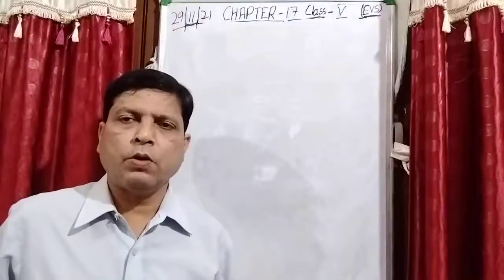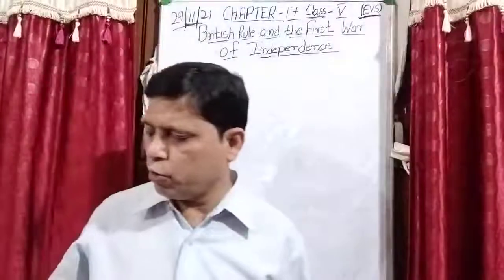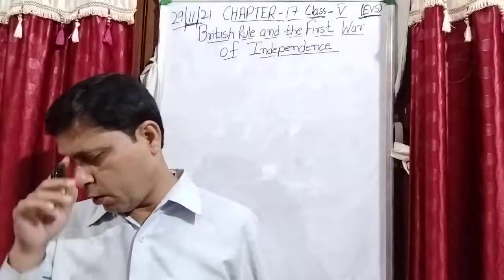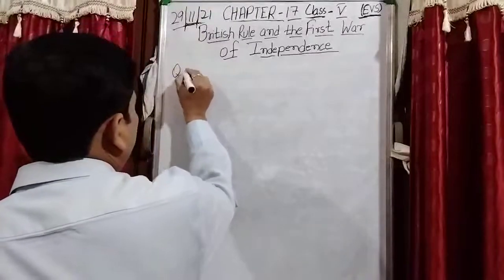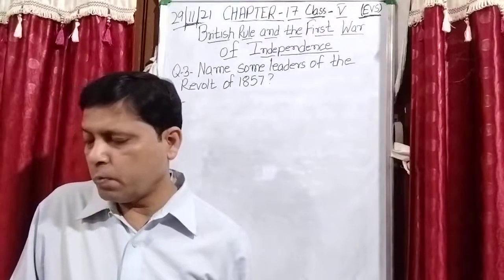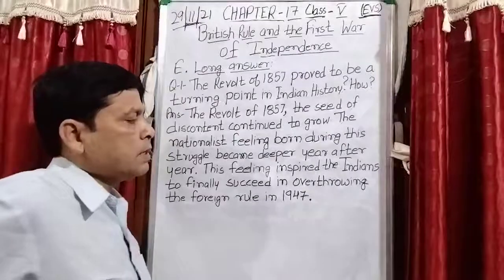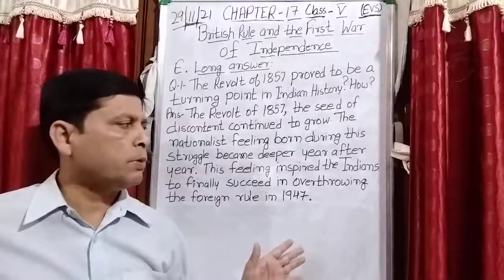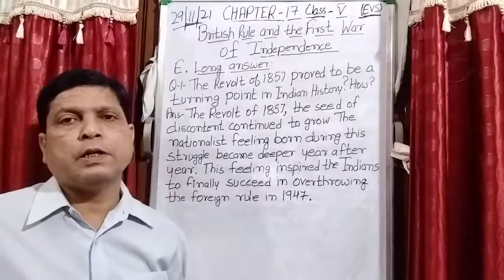Class V EVS 29 11 2021 by Mr Rupesh Chapter 17 British Rule and the first War of Independence